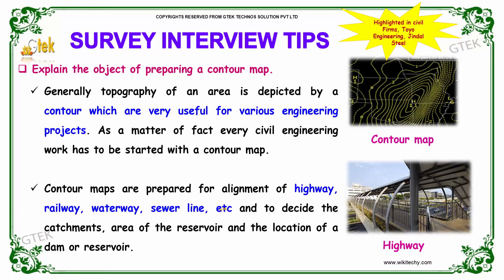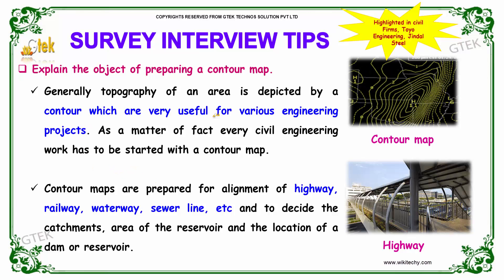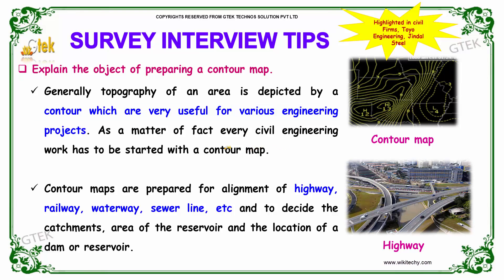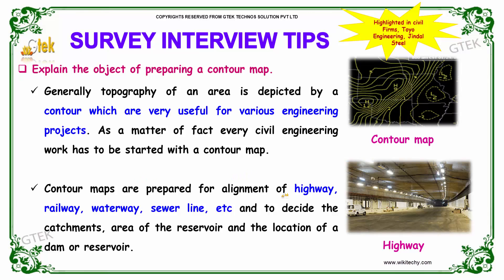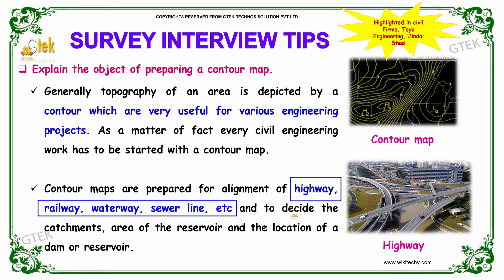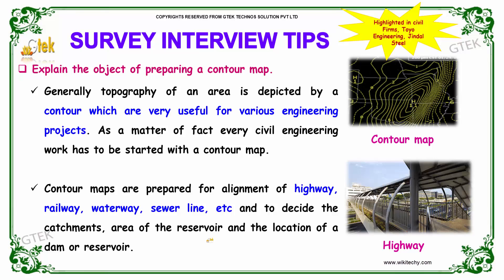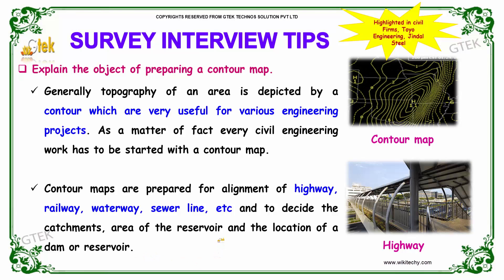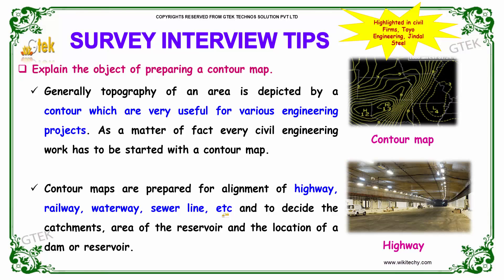Explain the object of preparing a contour map | Survey Interview Questions and Answers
Explain the object of preparing a contour map ?
Generally topography of an area is depicted by a contour which are very useful for various engineering projects. As a matter of fact every civil engineering work has to be started with a contour map.